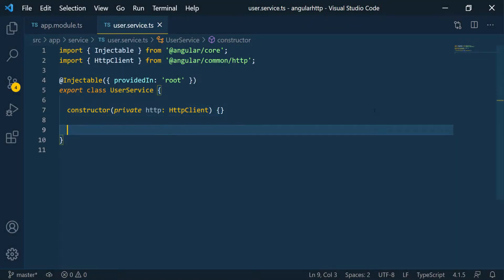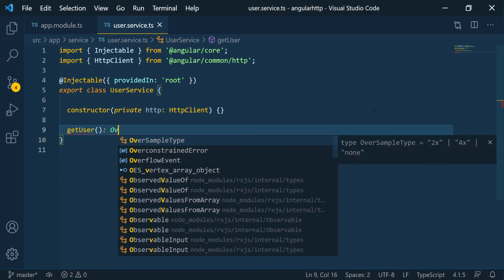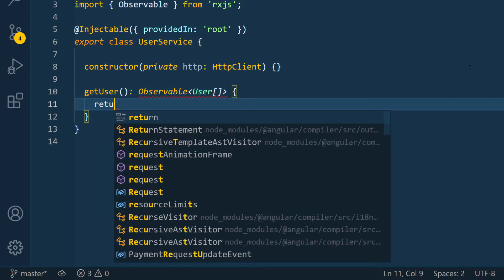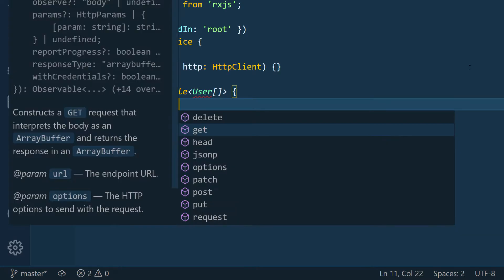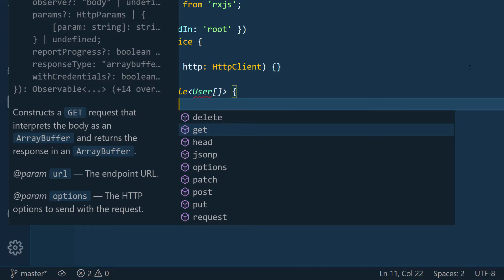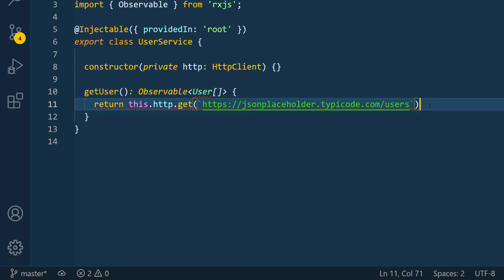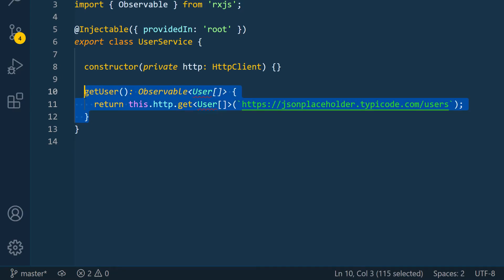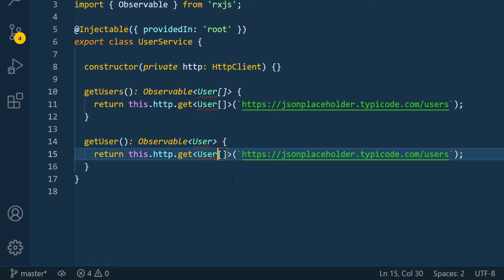Angular HTTP API | Part 17 - Using HTTP Client 2